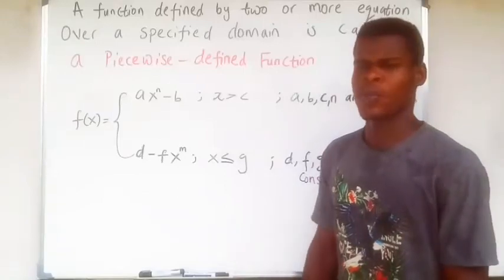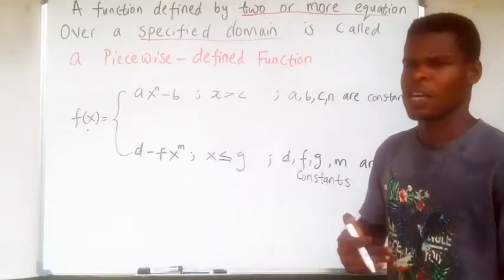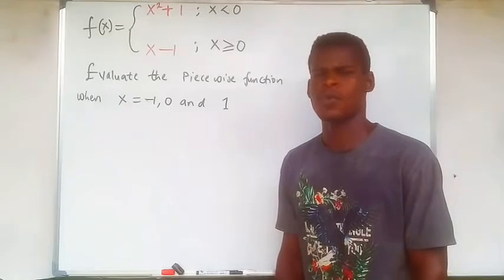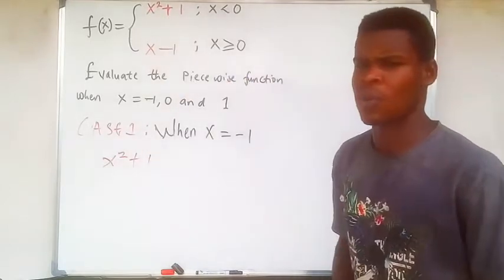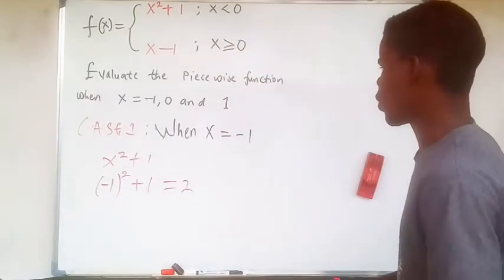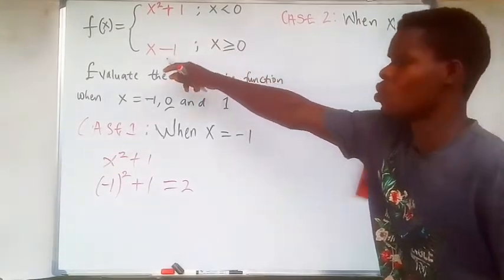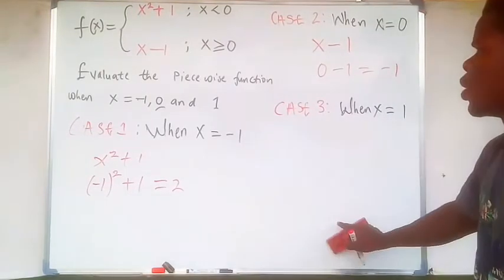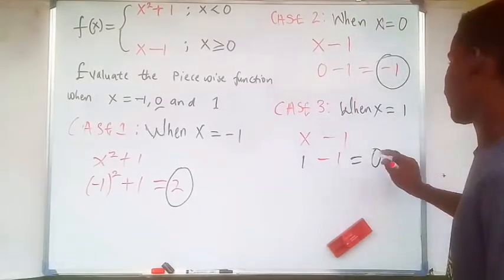Functions- Piecewise-defined function | a function with two or more expressions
In this video, we introduced and worked some examples on the piecewise function .